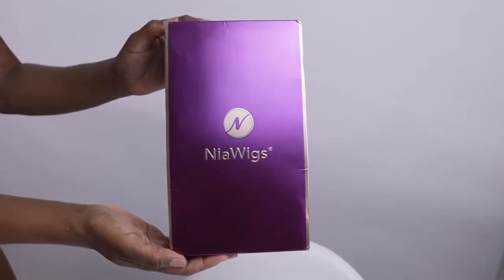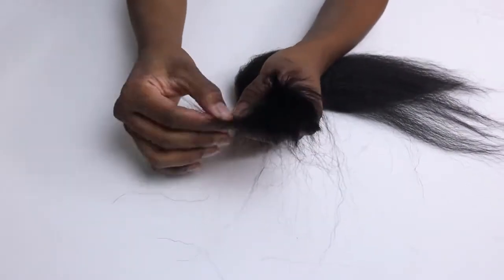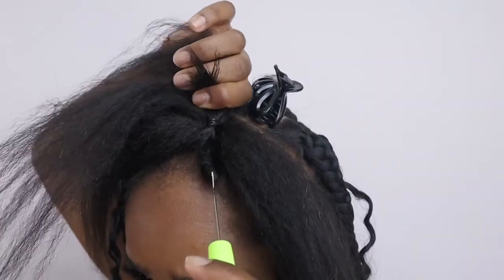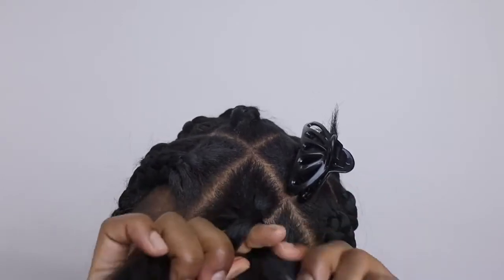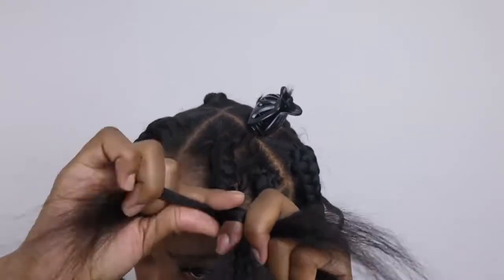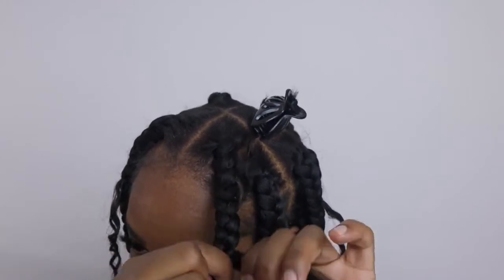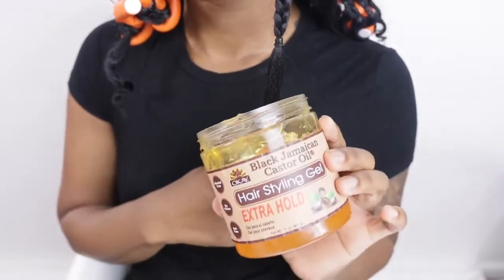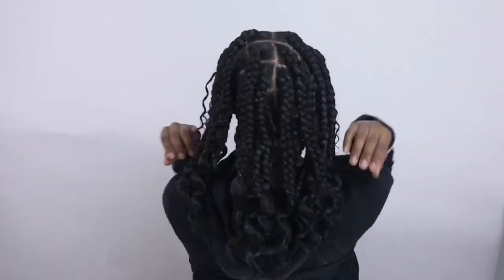How To: Rubberband Method Knotless Goddess Braids With Human Hair Ft. Niawigs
Length: 16/16/16 kinky straight &10” deep curly (100g/bundle)
Color: 1B Natural Color